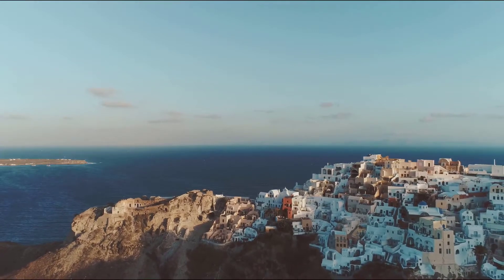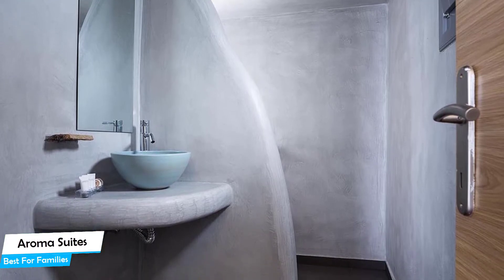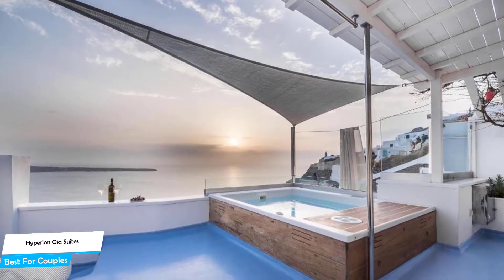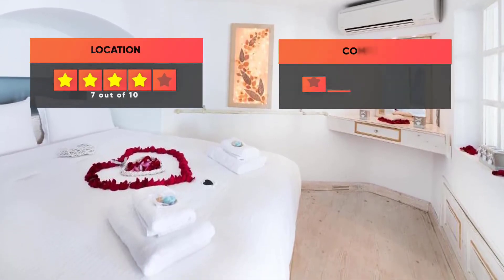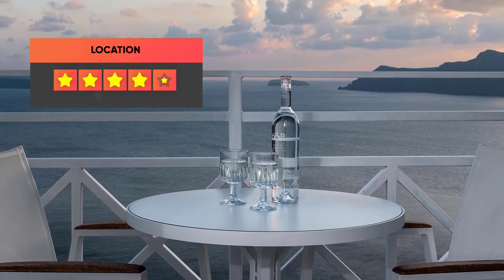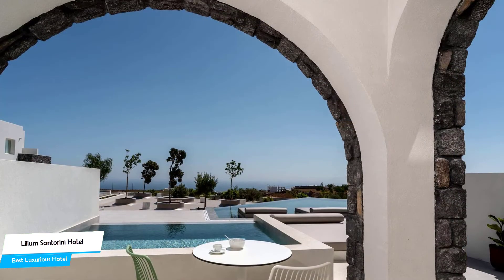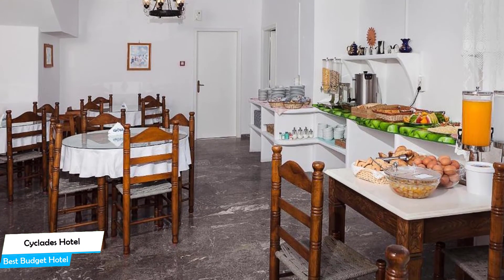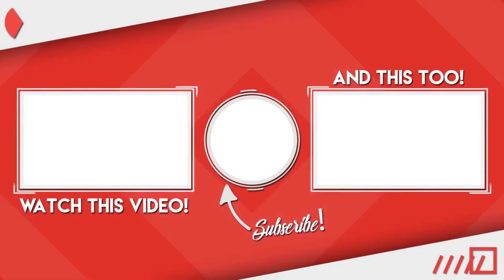Best Hotels In Santorini, Greece [TOP 5]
► Links to the best hotels in Santorini, Greece we mentioned in this video:

In this video, we listed the top 5 best hotels in Santorini, Greece. I made this list based on my personal opinion, and i tried to list them based on their price, quality, location and more. If you want to see the price and find out more information about these hotels, you can check out the links above.